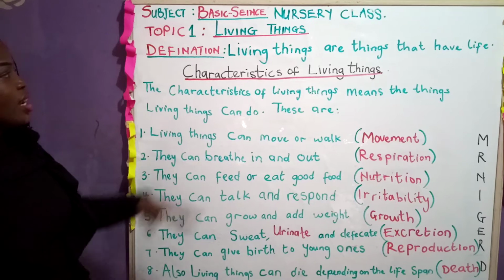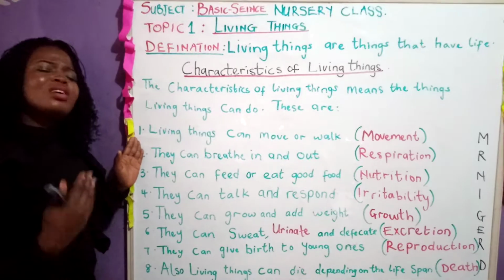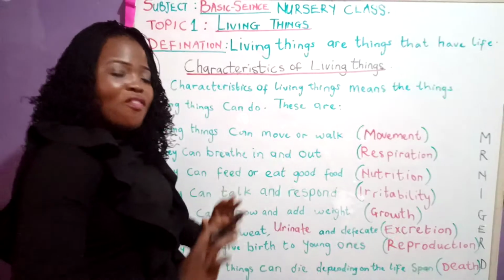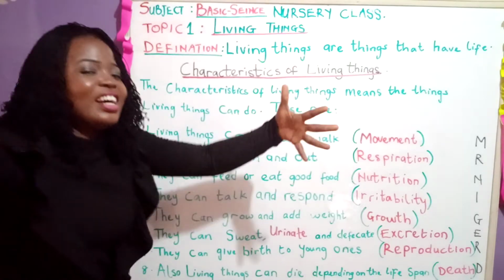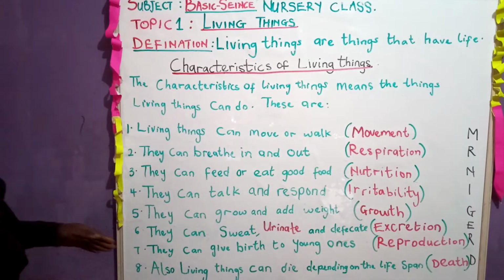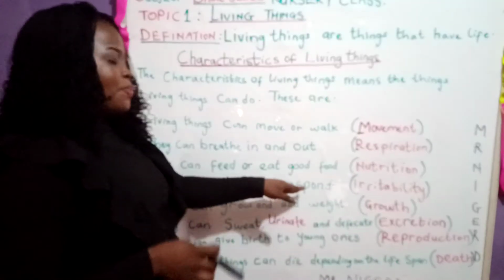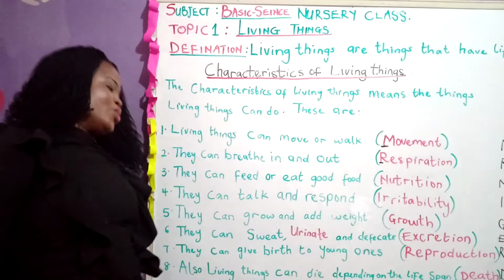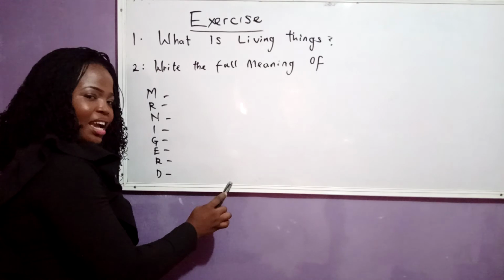INTERNATIONAL BRAIN EXCEL SCHOOLS , Nursery Class.Basic Science; Topic1:Living Things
INTERNATIONAL BRAIN EXCEL SCHOOLS
  ENROL YOUR  CHERISHED CHILDREN at INTERNATIONAL BRAIN EXCEL SCHOOLS         DAY/BOARDING NURSERY/ PRIMARY/SECONDARY ,Ijebu ode,Ogun State Nigeria.       IBES foster on each child to be excellent.
  We have cheap tuitions with expensive standard.
Stay